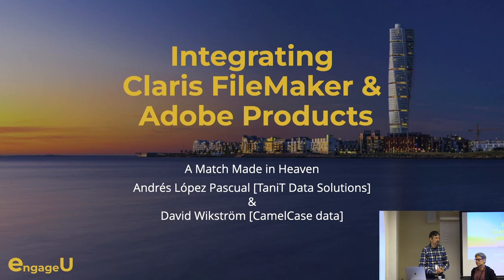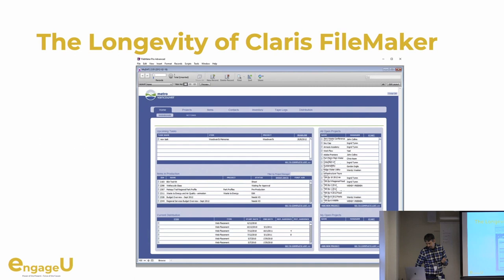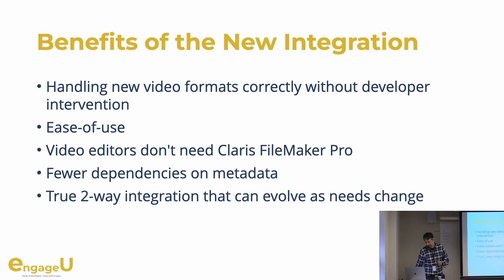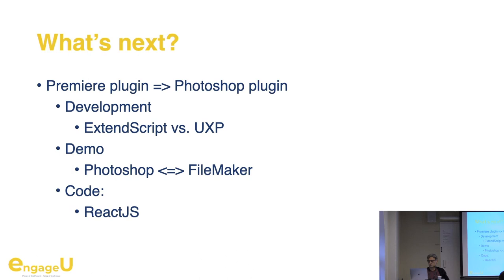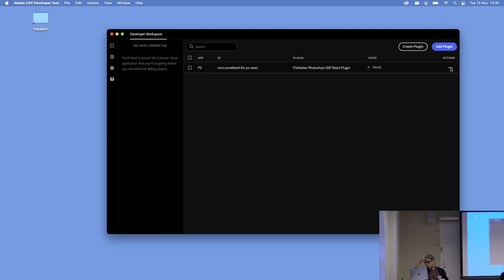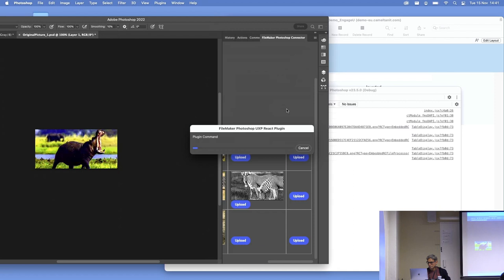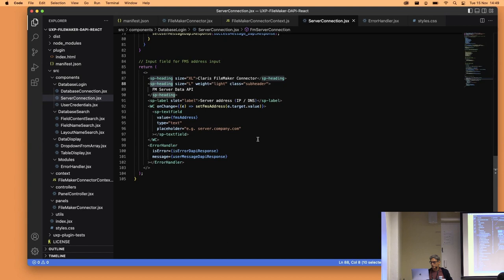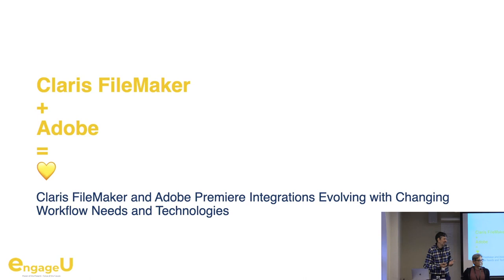Integrating Claris FileMaker & Adobe Products by David Wikström & Andrés López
This session will be about how to combine the power of Adobe's creative software with Claris FileMaker's to do data-driven workflow automation using custom business logic.
Adobe plugins and extensions allow you to offer extra functionality to products such as Photoshop and Premiere. They can be developed and customized, for instance, to exchange data and interact with Claris FileMaker solutions.
Within Adobe products, users can display and update FileMaker data, using plugins and extension panels that integrate with FileMaker Server through the Data API or OData.
We will start our presentation with a customer story from the video editing team of the Metro Vancouver Multimedia division, for whom we created a streamlined integration between an existing Claris FileMaker database and Adobe Premiere.
The session will then go into our experience of taking basic JavaScript skills initially gained in the context of web viewer to build a full set of skills, including ReactJS, to allow us to solve client problems in new and better ways, in accord with how technologies evolve.
We will go into some of the technical aspects of how we are working when creating Adobe extensions using the CEP and UXP technologies. Finally, we will show off a couple of sample solutions that illustrate the power of these integrations, and discuss how so solve even more problems in this realm.

EngageU 2022
 @ClickWorks_Software  & Square Moon